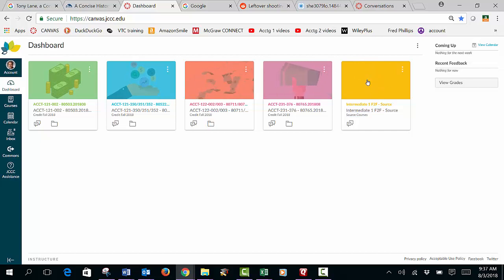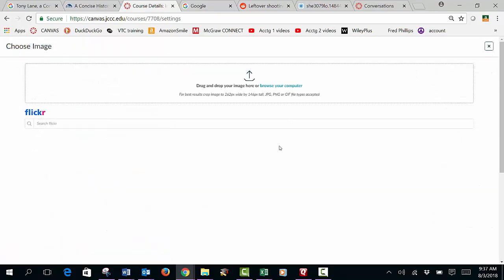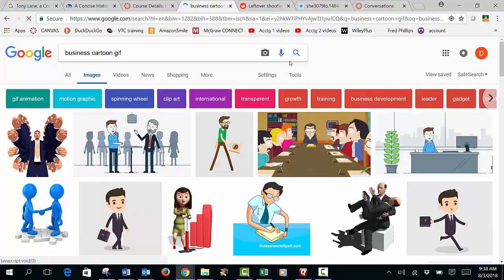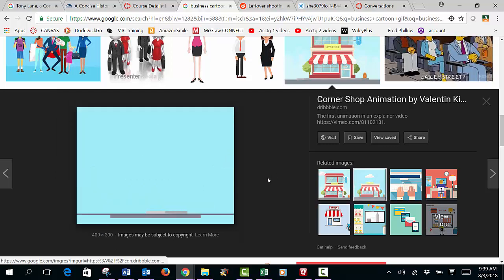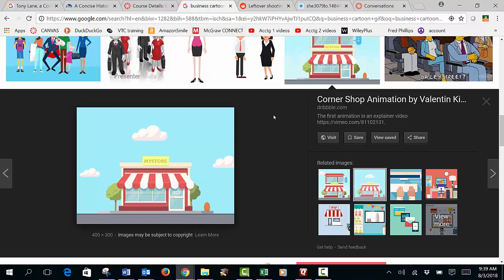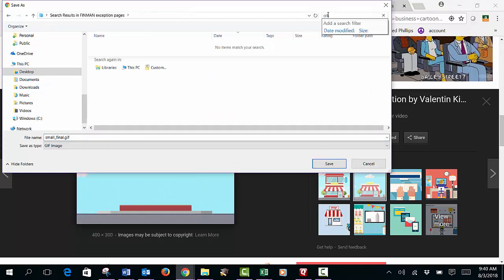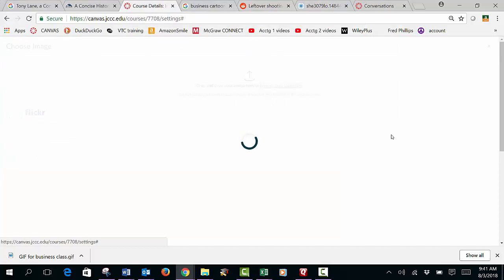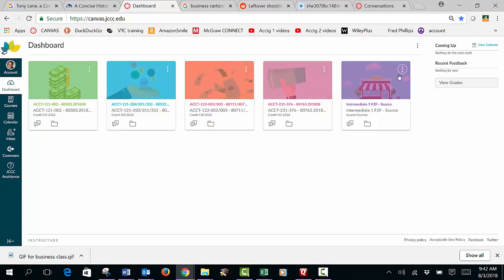Adding a GIF to your Canvas course